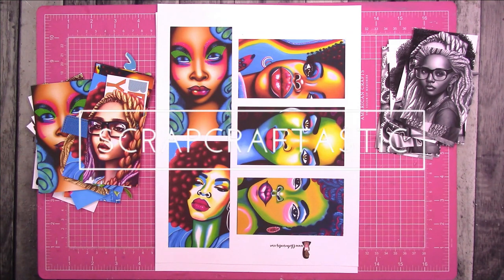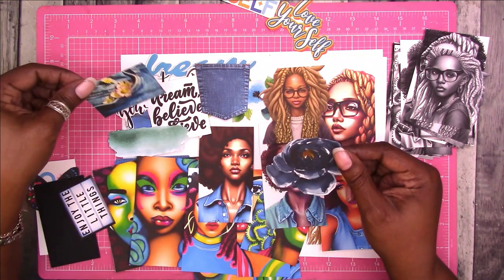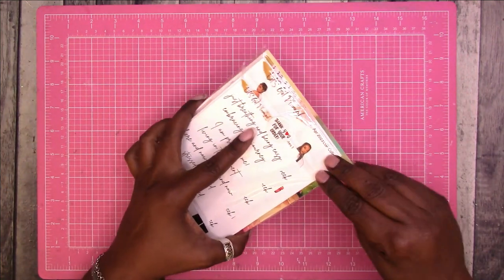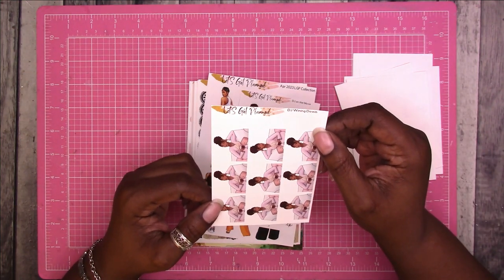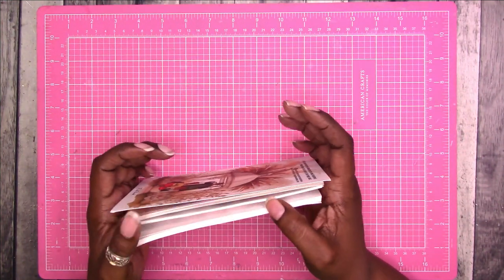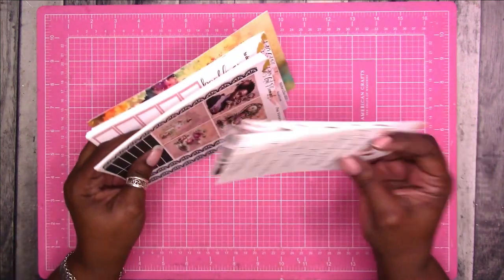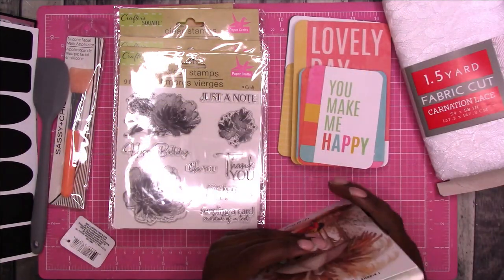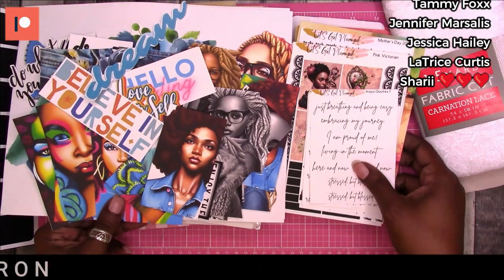NEW Dollar Tree Crafter's Square Clear Stamps What's New Wednesday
Join me for a small collective haul including finds from Dollar Tree (Crafter's Square & Project Life) and Walmart.

TIME STAMPS
00:00 Hello
00:16 Chela Creates Printables
04:24 Let's Get Planned New Releases
14:10 Walmart Finds
18:32 Dollar Tree Finds

Denim Girls
Believe in Yourself
She Glows

Pen + Gear Matte Photo Card Stock

Rachelle

Designs By Rachelle LLC
Scrapcraftastic